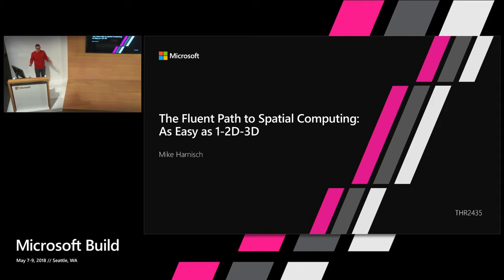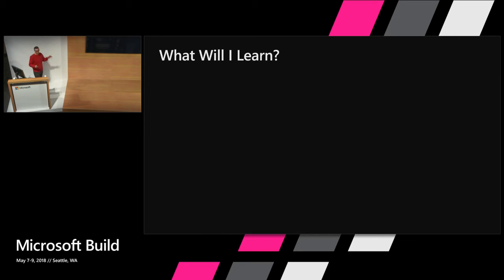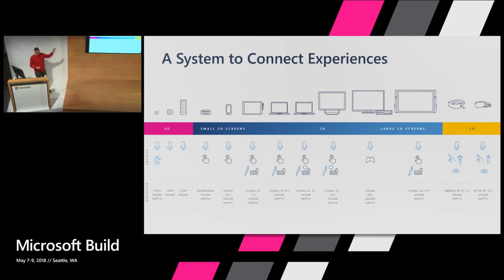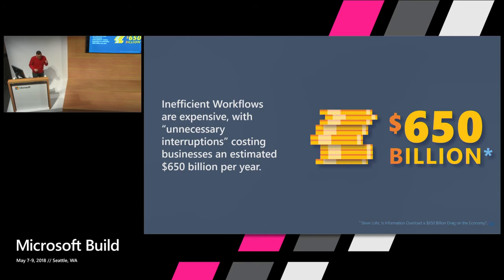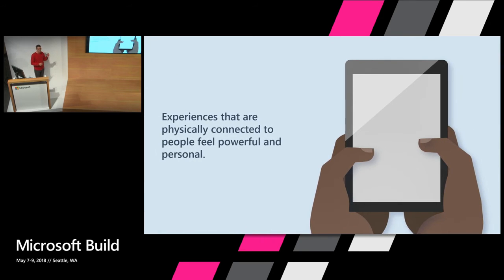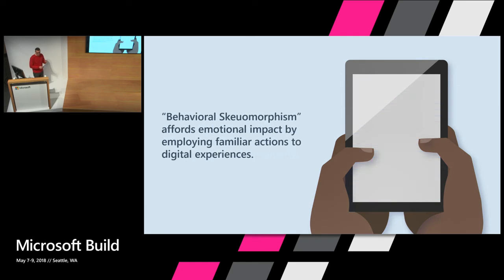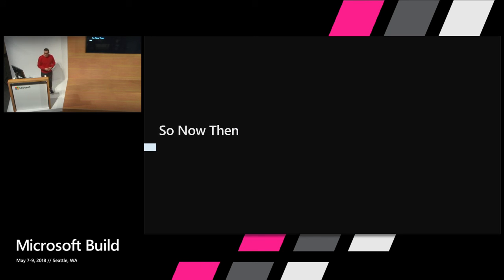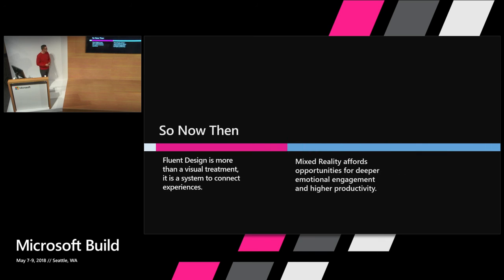Our Fluent Path to Spatial Computing: Easy as 1-2D-3D : Build 2018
As the walls between our digital and physical worlds continue to fade, explore how the latest Fluent System paradigms developed for Desktop today will prepare developers and customers for the spatial experiences of tomorrow.